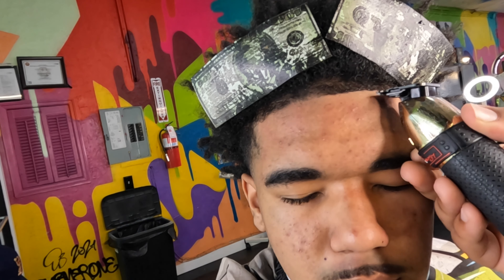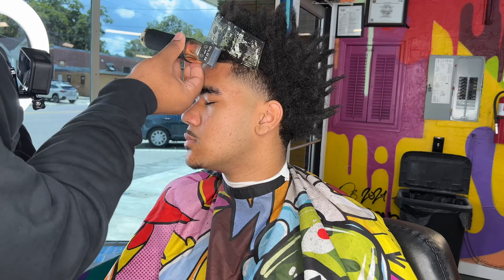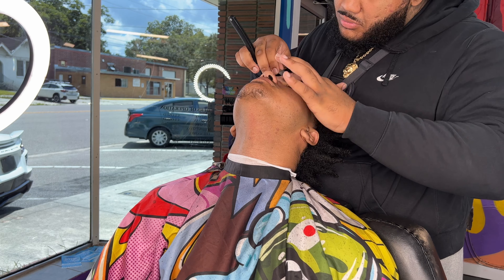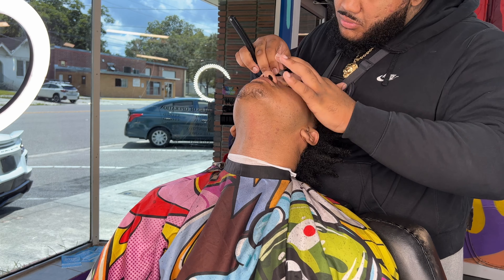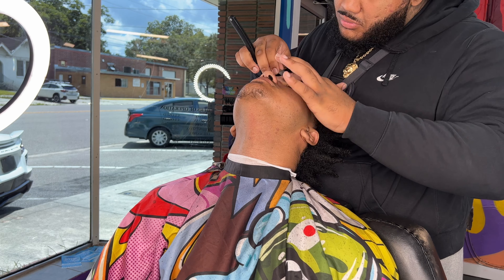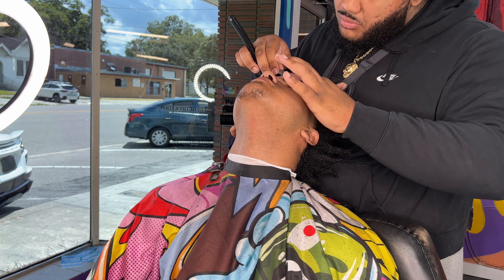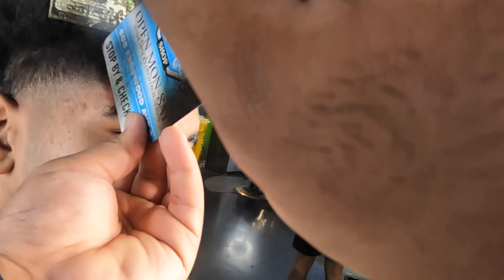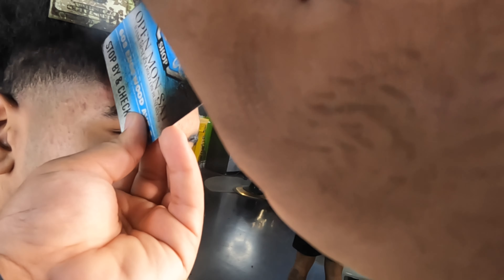Line up an enhancement tutorial (Simple￼)￼